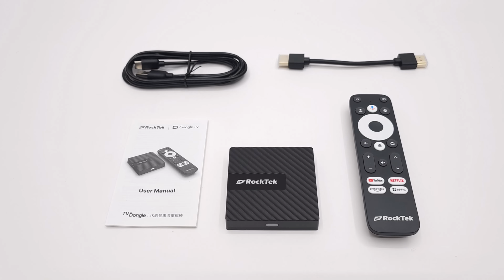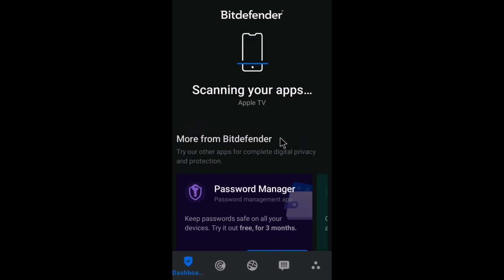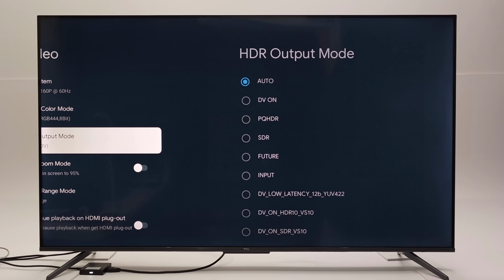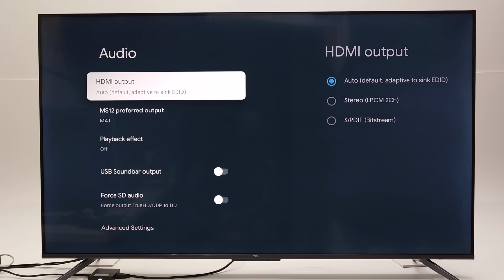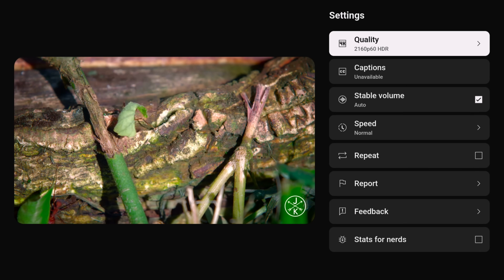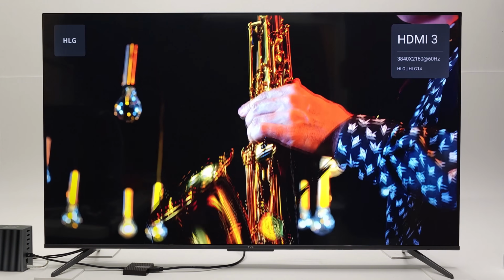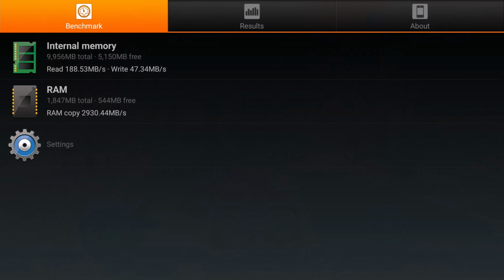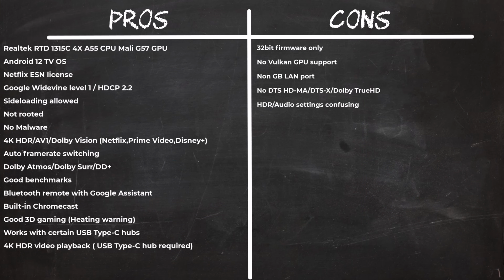RockTek GB1: Google-Certified 4K Streaming Revolution or Overhyped Gimmick? You Decide!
Rocktek GB1 TV Dongle Review
Amazon US

USB Type- C Thunderbolt docking station

🖥️ TCL TV w/Dolby Vision

🔊 Surround Sound used in the video

Rocktek GB1 Features:

Realtek RTD 1315C 4X A55 CPU Mali G57 GPU
Android 12 TV OS
Netflix ESN license
Google Widevine level 1 / HDCP 2.2
Sideloading allowed
Not rooted
No Malware
4K HDR/AV1/Dolby Vision (Netflix, Prime Video, Disney+)
Auto framerate switching
Dolby Atmos/Dolby Surr/DD+
Good benchmarks
Bluetooth remote with Google Assistant
Built-in Chromecast
Good 3D gaming (Heating warning)
Works with certain USB Type-C hubs
4K HDR video playback ( USB Type-C hub required)

Time stamps:

00:00 - Intro
01:03 - Unboxing
01:30 - Design/ I/O Ports
02:28 - Launcher layout BT remote pairing
03:04 - Malware scan
04:15 - DRM info/Root access/Netflix ESN
04:56 - Google Assistant
05:29 - Firmware and Features
09:54 - System and Hardware info
11:22 - YouTube Quality
11:40 - 4K Video playback
13:59 - Dolby Atmos/DTS Audio
15:35 - 3D gaming quality
16:21 - Benchmarks
18:11 - Ranking Chart
18:48 - Pros and Cons
15:00 - Deals and Discounts

We are participants in the Amazon Services LLC Associates Program, and other affiliate advertising programs designed to produce a means for us to earn fees by linking to Amazon.com and other affiliated sites. post.